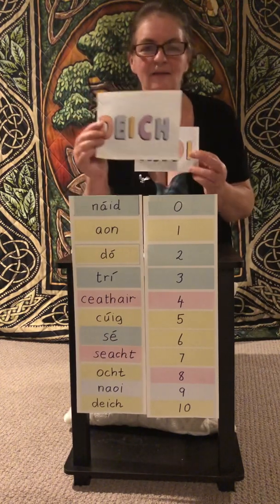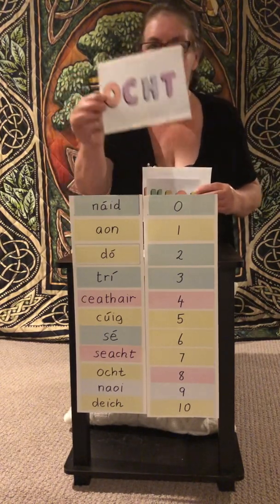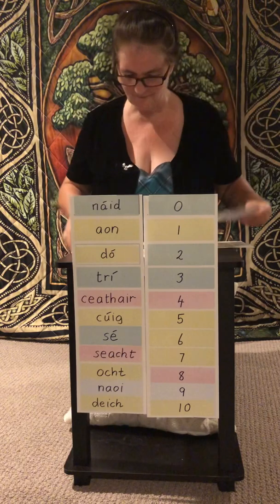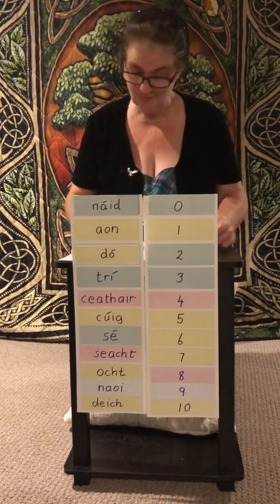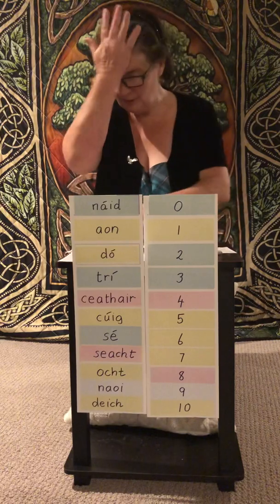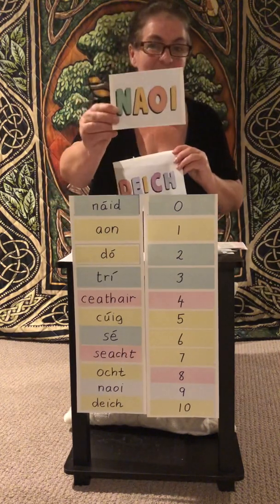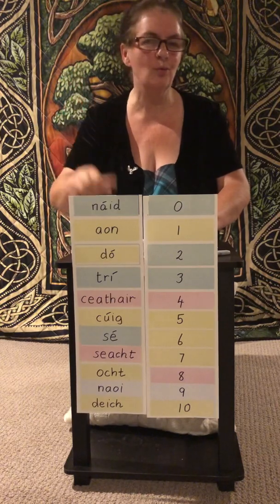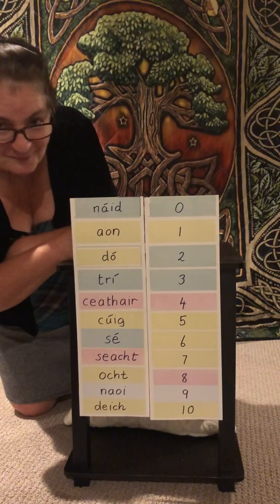Numbers 0 - 10 in Irish Lesson 1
Gaeilge. Irish.
11 numbers in just over 11 minutes
A number, a minute (more or less).
Lots of helpful ways to remember them.
These are the basic numbers.
Further lessons will show you how to use them to give and understand phone numbers, how to tell the time, how to count things, and how to count people.
Have fun using Irish.